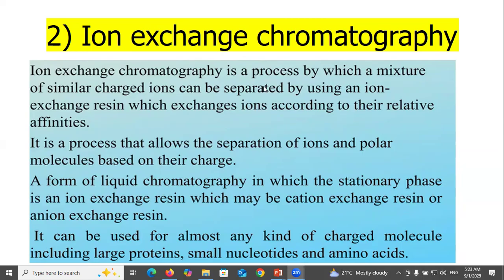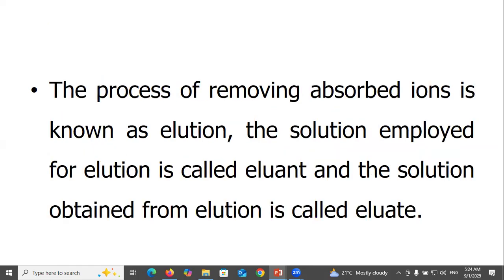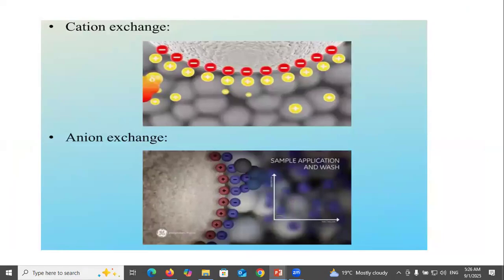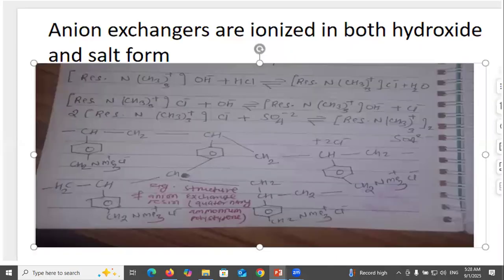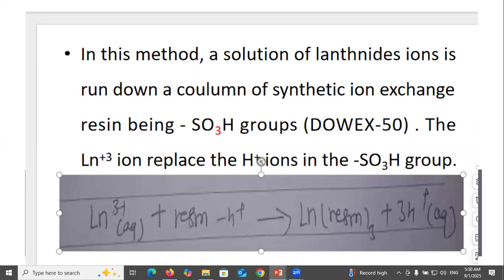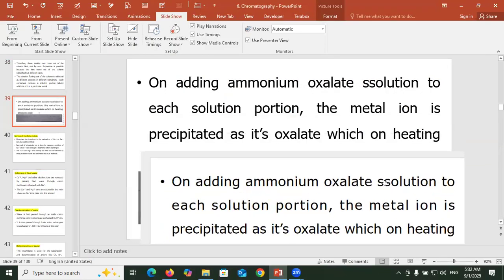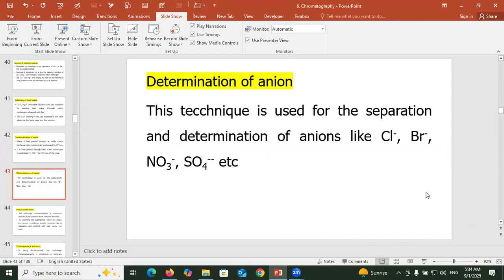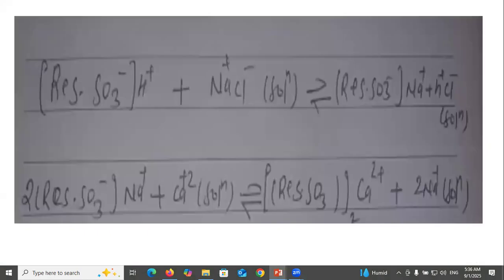Ion exchange chromatography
Ion exchange chromatography@narendrabudhathoki5192